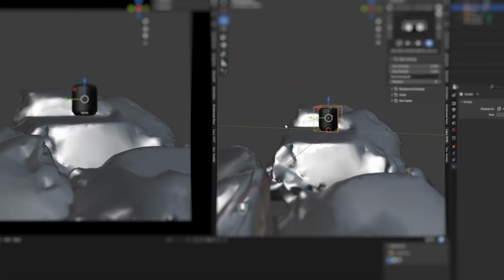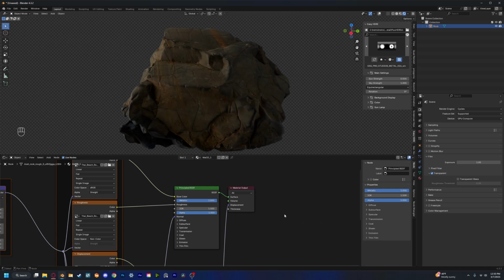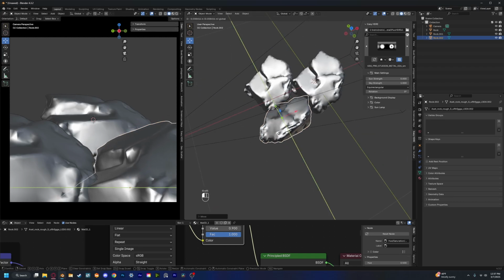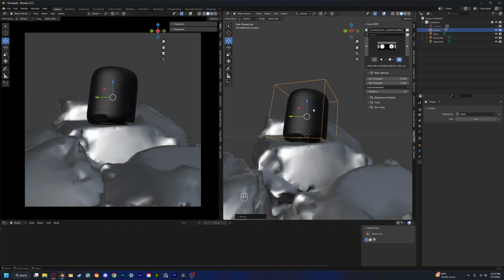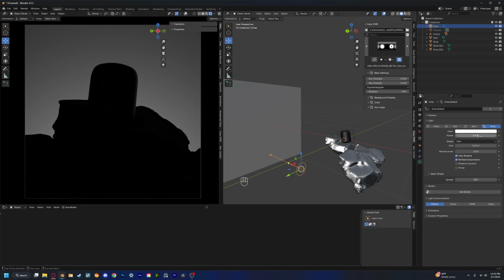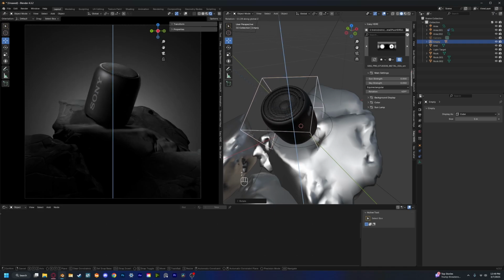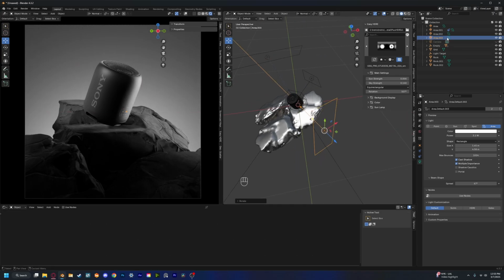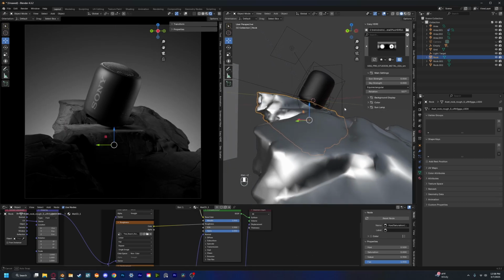Creating a product shot in Blender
Creating a Sony XB12 product shot in blender.

Thank you for checking out my first tutorial (sorry I'm a little rusty its been quite a long time since making videos lol). More videos coming soon :)

Music
Ng Reimond - Bossanova for Tea Time